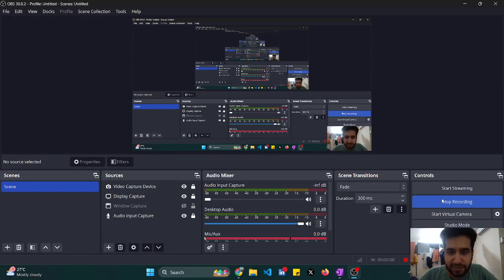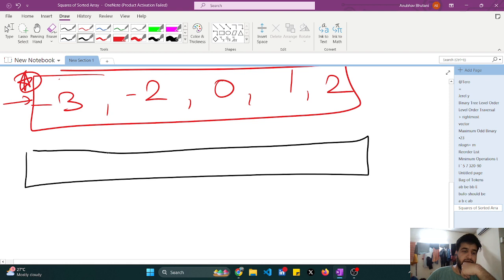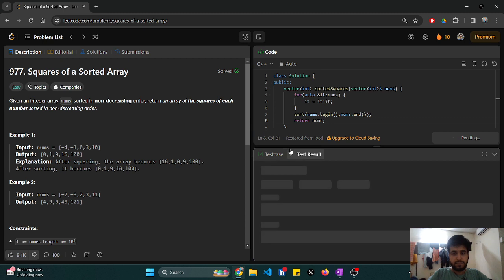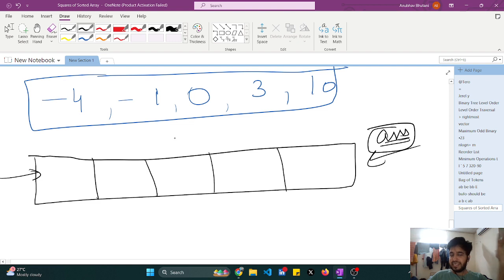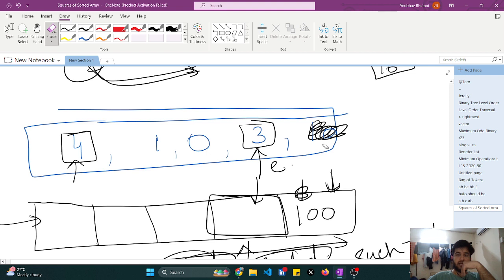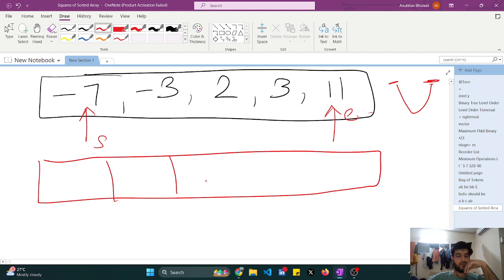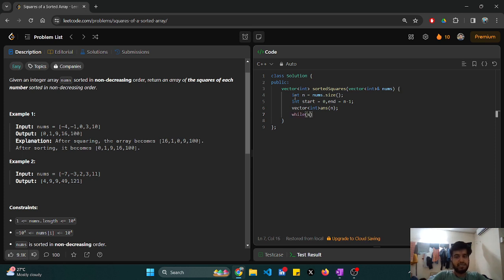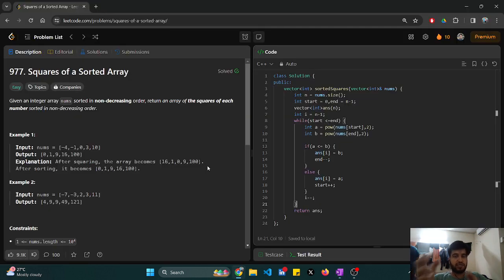977. Squares of a Sorted Array || O(N) Time Complexity || 2 Pointer Approach🔥🔥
This Video is regarding the video solution of the  977. Squares of a Sorted Array, in which you have to return the squares of the sorted array in O(N) time complexity.

I have discussed about the 2 pointer approach in this solution. I have also shared the thought process behind selecting the 2 pointer approach.

Submissions:
Optimal: {Will be Uploaded Soon}